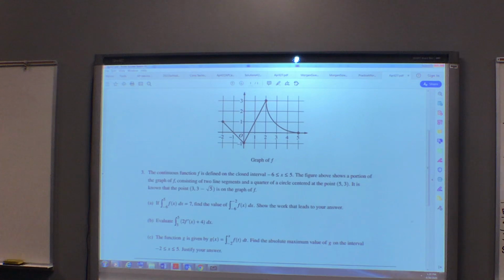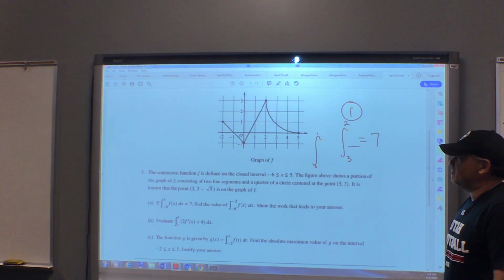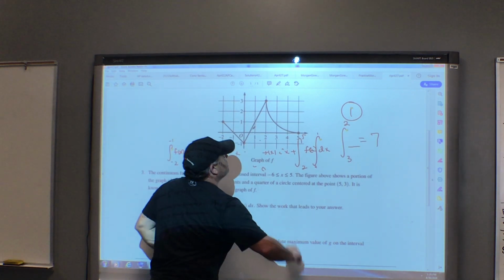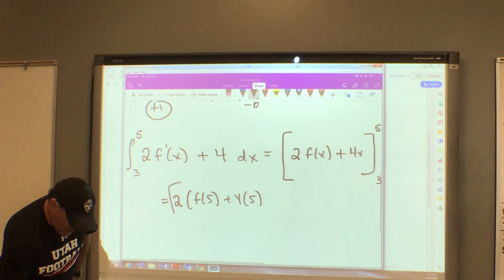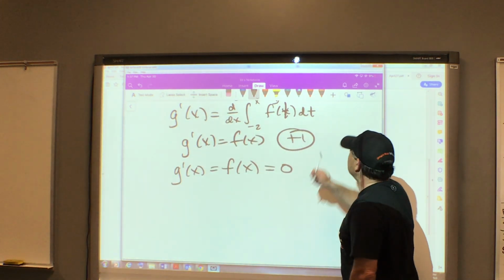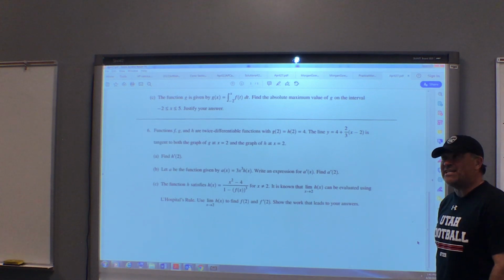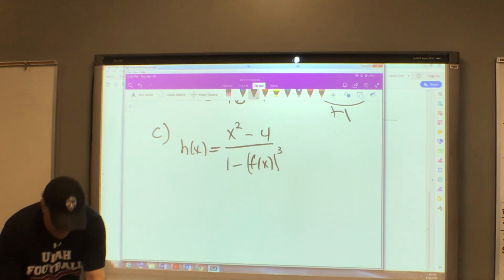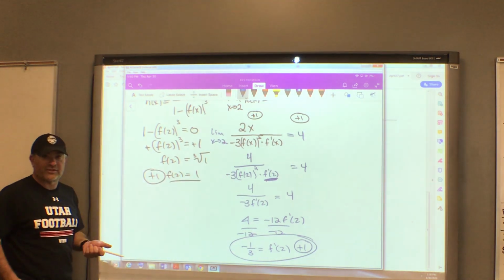April 30, 2020